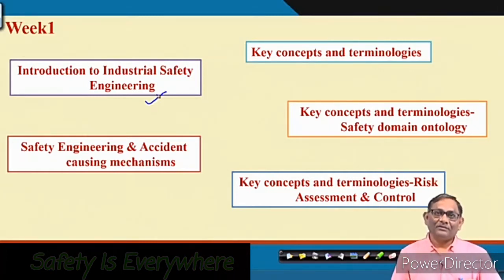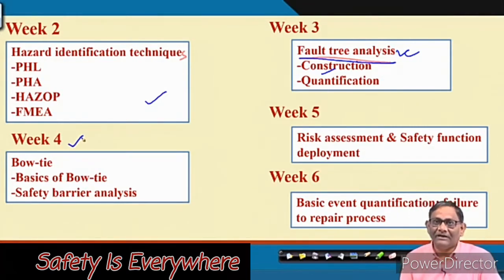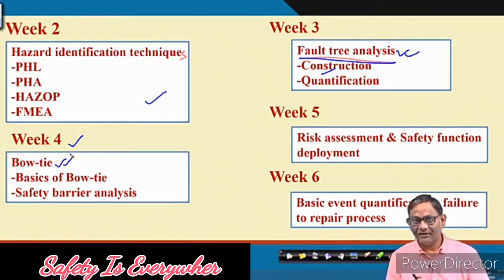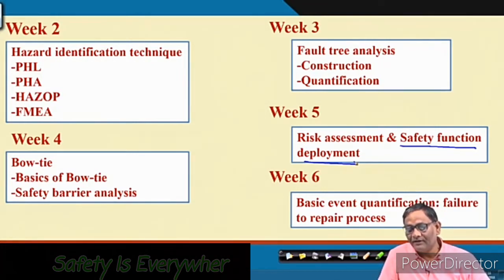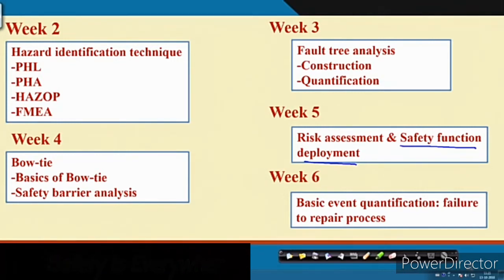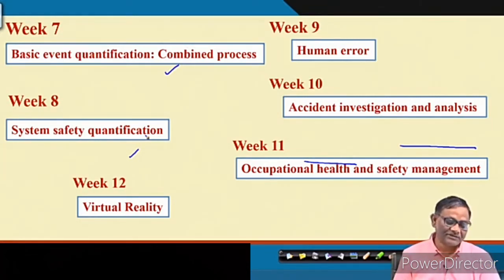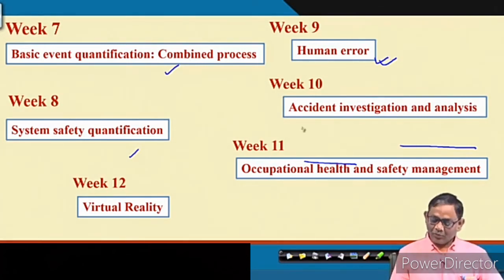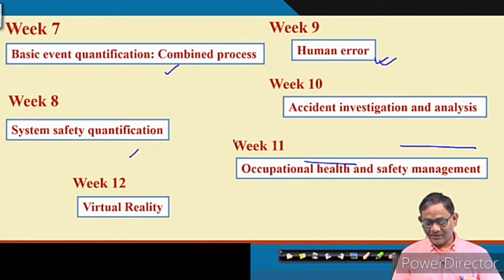Industrial safety engineering lectures summary. HSE. Fire&Safety